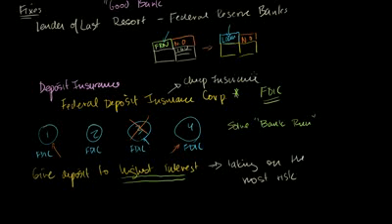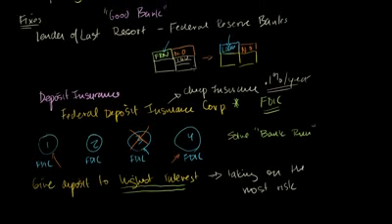BANKING PART- 22 II FRB COMMENTARY 2 DEPOSIT INSURANCE